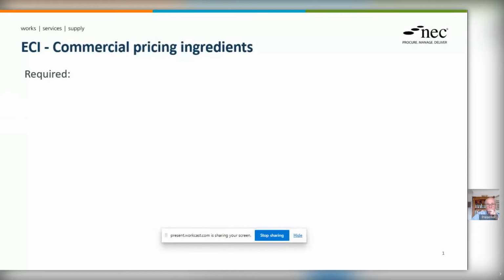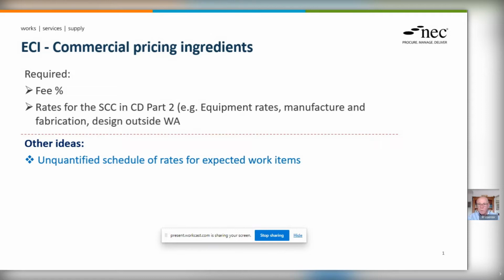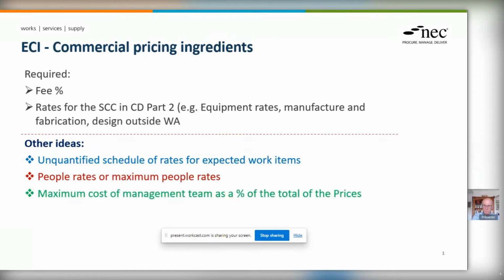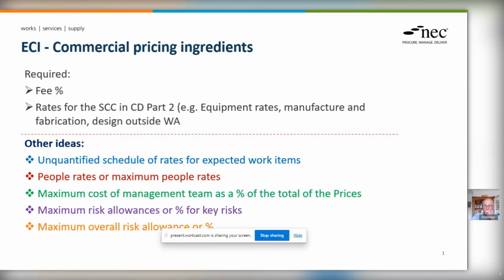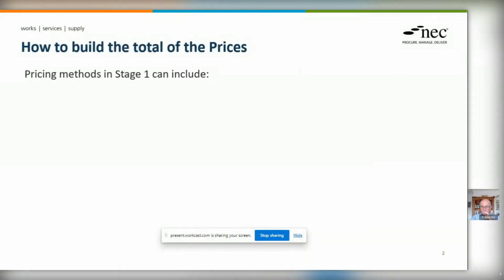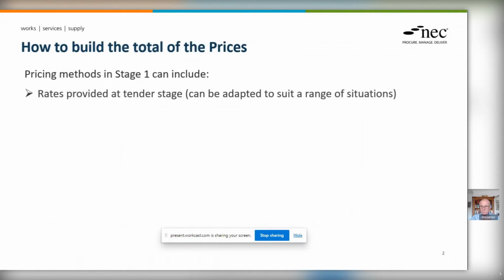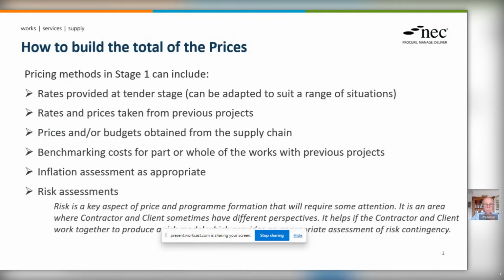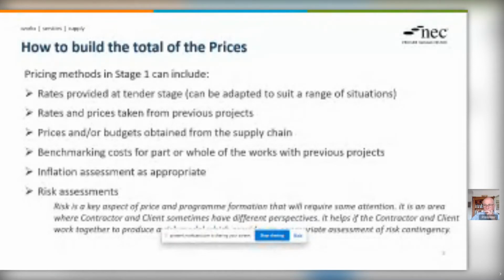Understanding the new Early Contractor Involvement (ECI) Practice Note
Speakers Peter Higgins (NEC4 Board Chair) and Matthew Garratt (Costain) go over the main aspects of the new ECI practice note, along with a Q&A to help you understand the benefits the ECI brings to the NEC4 ECC (Options C or E) contract.

Early Contractor Involvement (ECI) is a secondary option (X22) available for use with the NEC4 Engineering and Construction Contract (Options C or E). This practice note gives advice on best practice relating to the key aspects of preparing and procuring an ECI contract, together with advice on the setting of the total of the Prices (commonly known as the target price) for Stage Two of the contract.